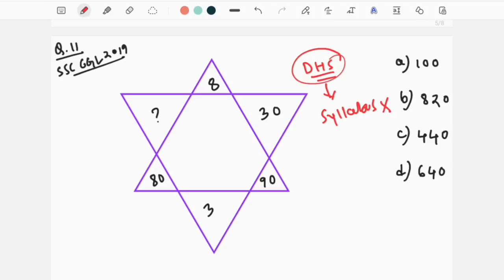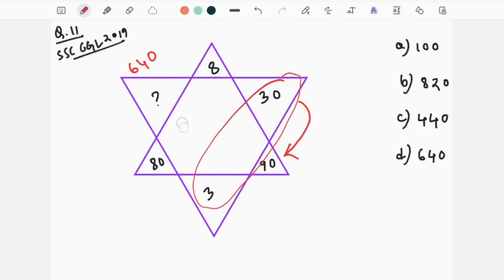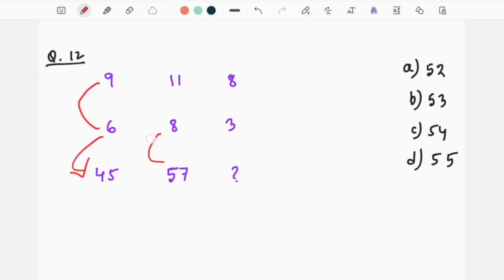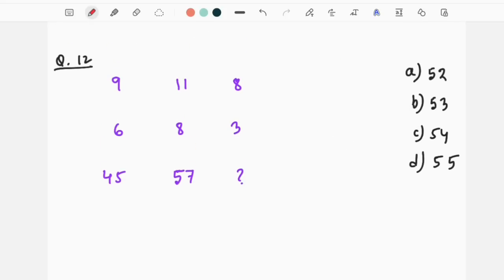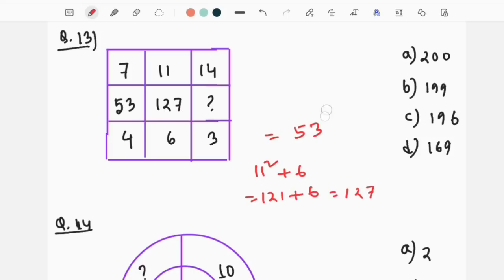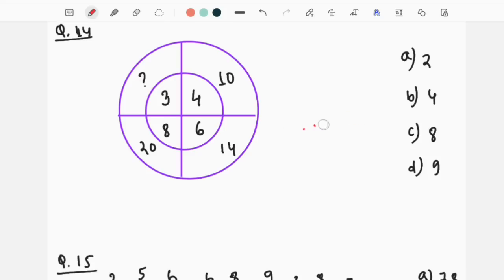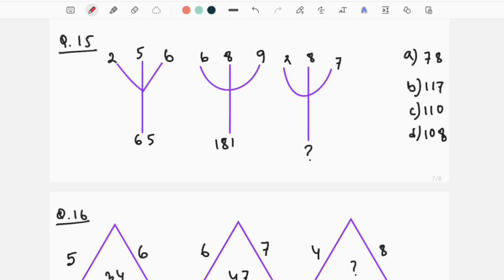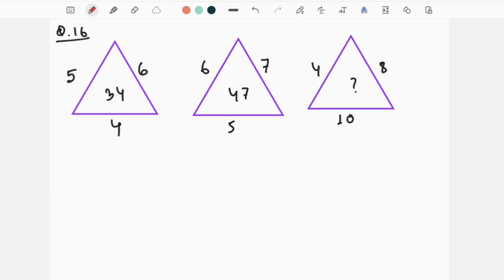(V-7) Missing Number (part 2) for DHS Exam 2022 ॥ Reasoning for DHS Exam 2022.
Missing number part 2 for DHS Exam 2022 ॥ Reasoning for DHS Exam 2022.